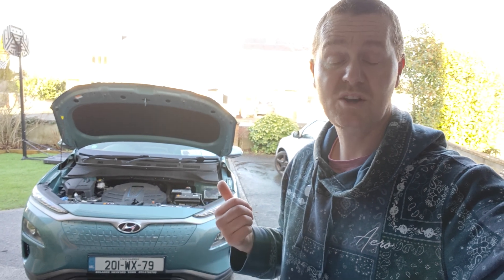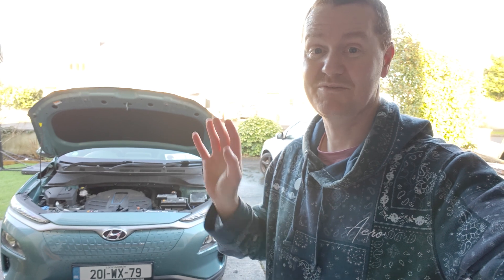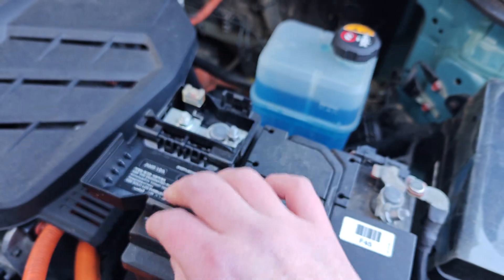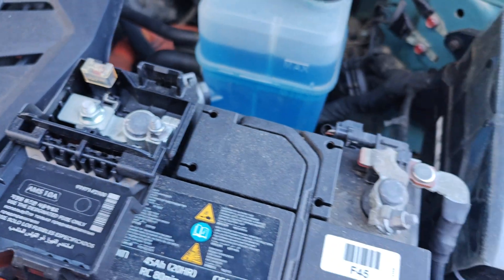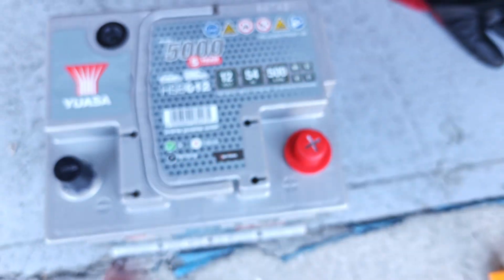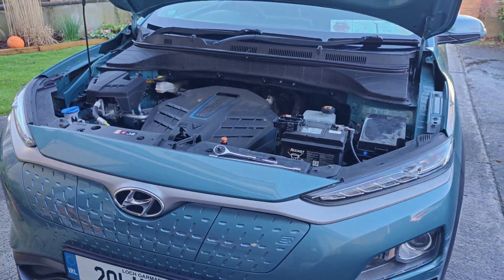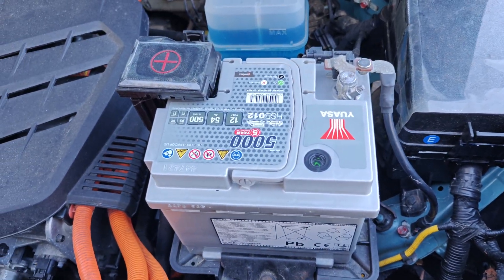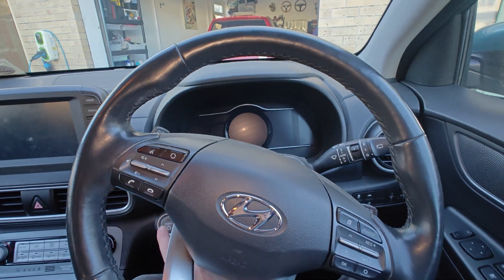How to change a Kona Electric 12v battery in 3 mins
Don't get ripped off by your Hyundai dealer. The 12v battery for a Hyundai Kona Electric costs €120 from Halfords, and it requires just 10mm & 12mm sockets and a ratchet wrench to  replace it in 3 minutes!